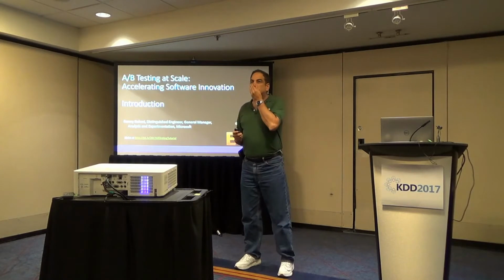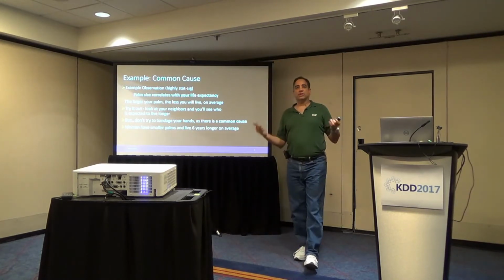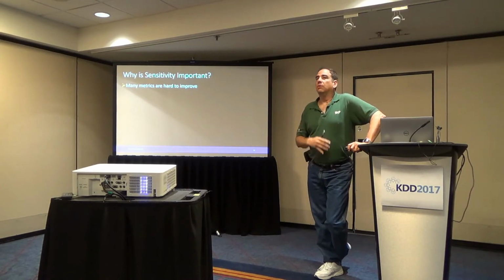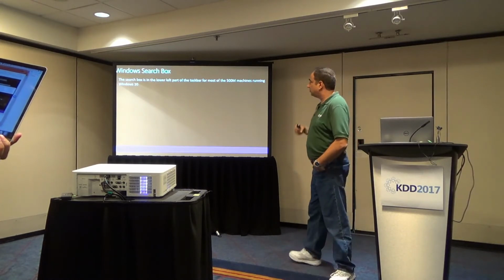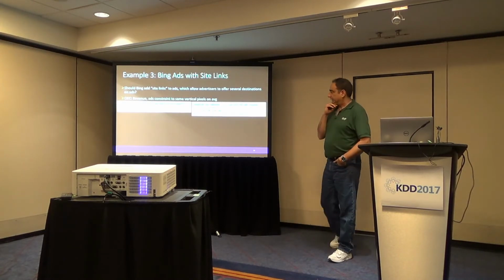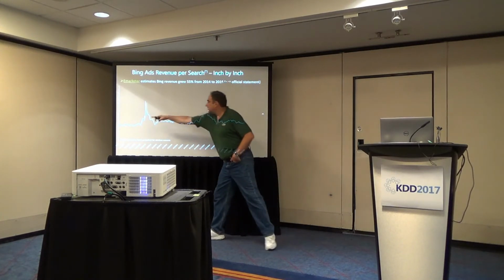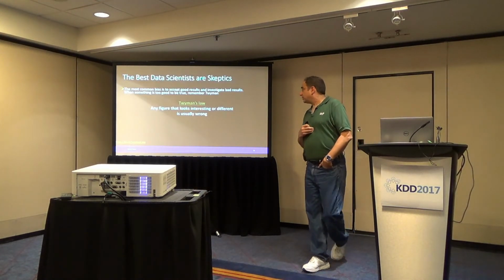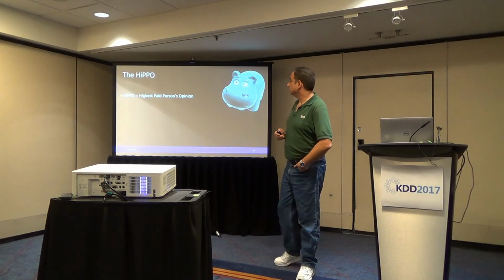A/B Testing at Scale - Part I. Introduction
Recording of the part I of the tutorial on "A/B Testing at Scale: Accelerating Software Innovation" given at SIGIR and KDD conferences in August 2017.